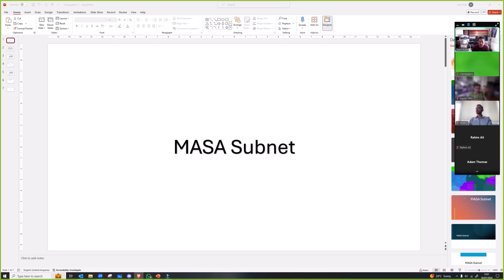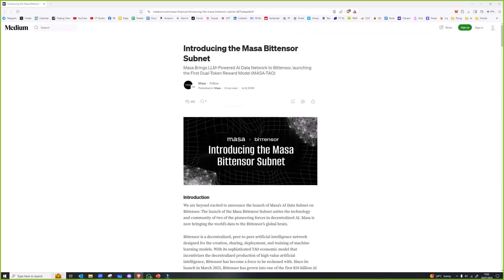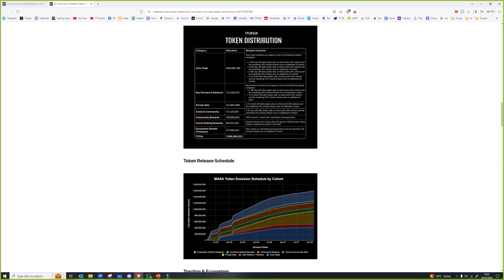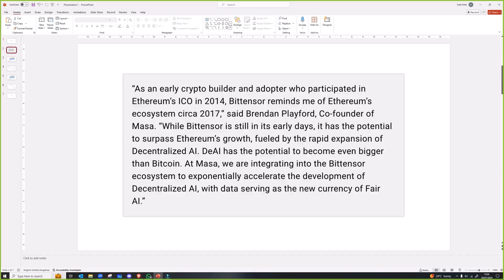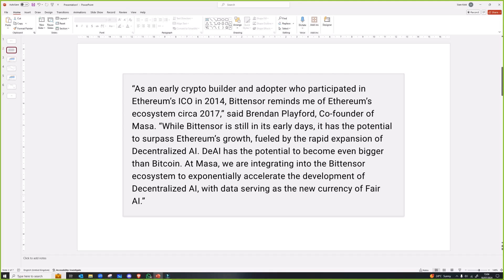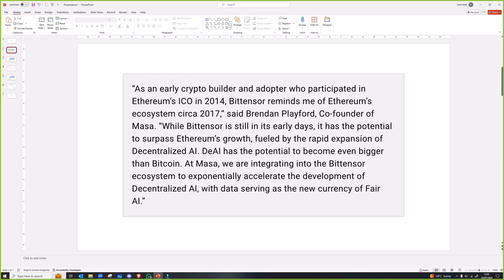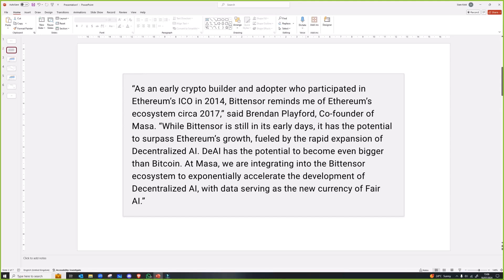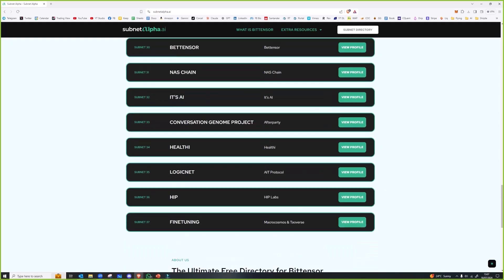Introduction to the MASA Bittensor Subnet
In this video, a short clip from a live session, I introduce the MASA Bittensor subnet, highlighting its potential and the vision of its founder, Brendan Playford.

🖥️ The MASA subnet aims to be a decentralised version of Google with 1.5 million users, backed by DCG.
🚀 Brendan Playford believes MASA could surpass Ethereum and Bitcoin in growth, emphasising its decentralised AI focus.
📊 Unique and vast data sets are crucial for MASA's AI development, providing a competitive edge.

00:00: Introduction to MASA Bittensor Subnet.
02:24: Brendan Playford's Vision for MASA.
04:13: Importance of Data in AI Development.

The Realistic Trader Community is the perfect place for newbies and existing Traders to learn how to trade PROPERLY and actually make profits. This is done by:

- A Discord server where you can mingle with everyone else and get your questions answered.
- A Telegram channel where Siam shares every single move in real time and more!
- A mentor live Q&A session every Tuesday.
- A live Q&A by Siam every Thursday called the Thursday Trading Pub.
- A bi-monthly live meet up with Traders with a day of packed content and then some fun and games during the night!

Siam has made millions from the markets (not by community subscriptions) and his community has made hundreds of thousands in profits by following his moves.

Cryptocurrency trading contains substantial risk and is not for every investor. An investor could potentially lose all or more than the initial investment. Risk capital is money that can be lost without jeopardising one’s financial security or lifestyle. Only risk capital should be used for trading and only those with sufficient risk capital should consider trading. Past performance is not necessarily indicative of future results. Please see our Full Risk Disclosure. The trading of virtual currencies and Bitcoin futures carries additional risk.